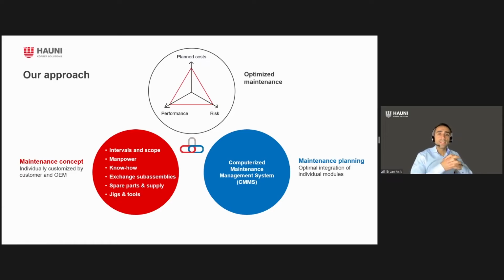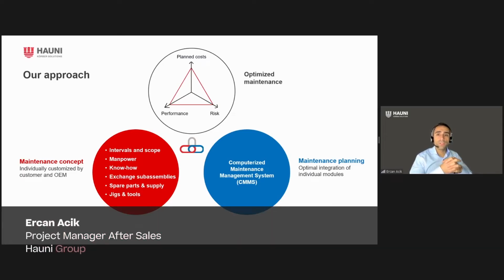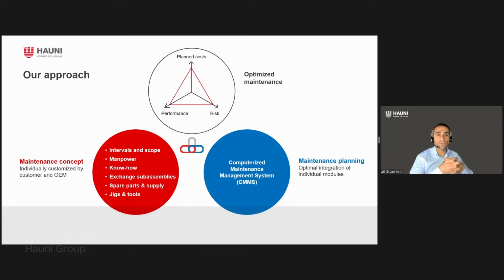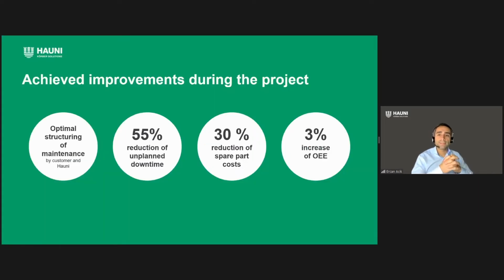Up-to-date maintenance concepts: success story | Teaser [Hauni video]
Challenge: In recent years, maintenance discussions with various factories have often resulted in similar conclusions: our standard maintenance concept is based on a preventive approach and is often perceived as being too expensive and causing prolonged machine downtimes. Factories therefore tend to stick to their own maintenance practices, which pose various drawbacks.

Solution: Taking each individual factory’s risk tolerance, pain points, targets and available resources into account, we have developed a new flexible maintenance concept. It combines customers’ peace of mind, just-in-time delivery of maintenance packages based on their planned schedule, and their available resources.

Source: hilite webinar November 2021